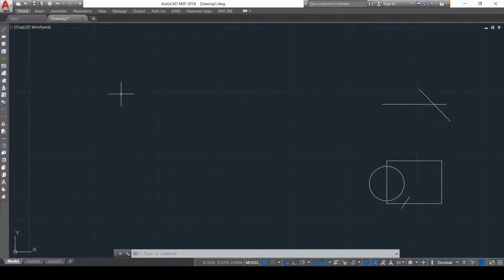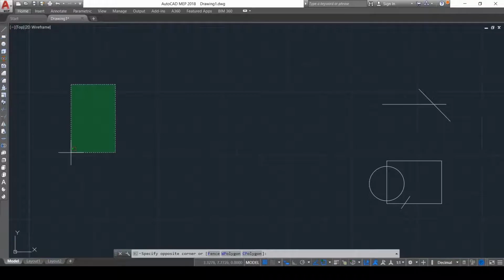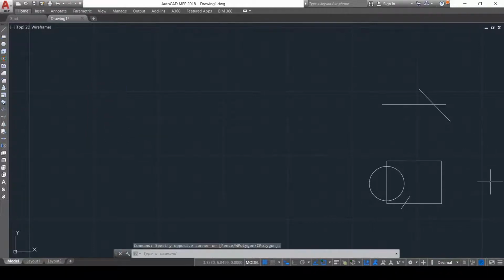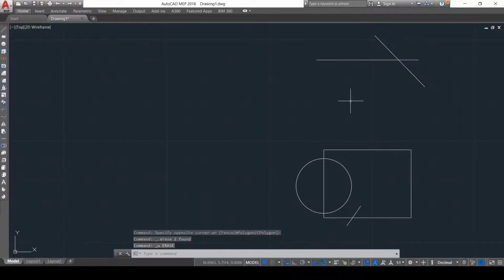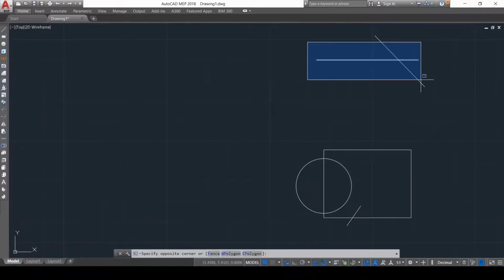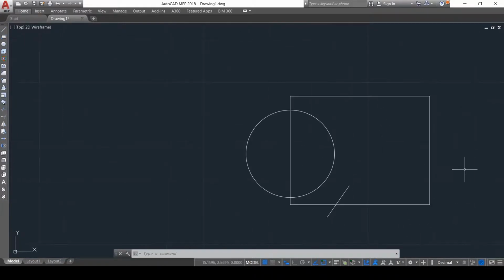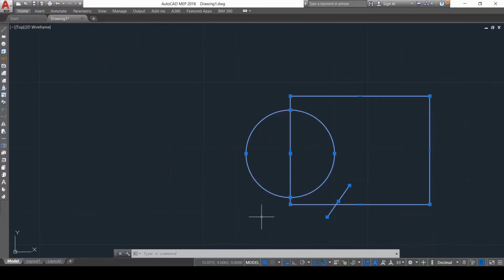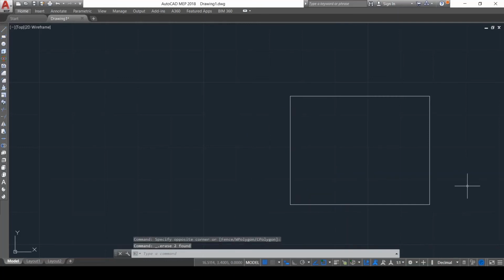How to use selection window in AutoCAD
Hello viewers!!
It is about how to use selection window in easiest way.